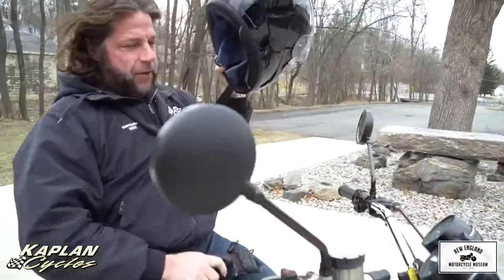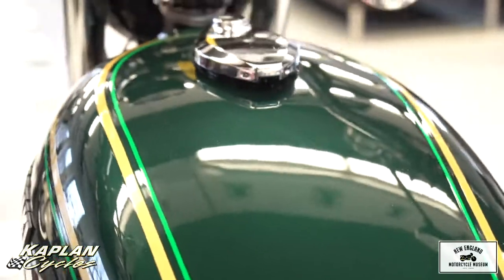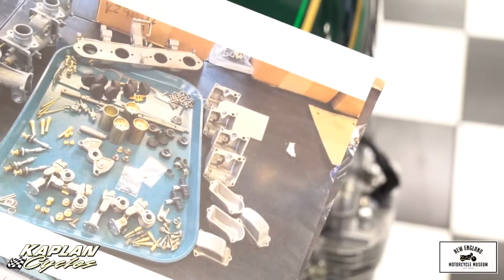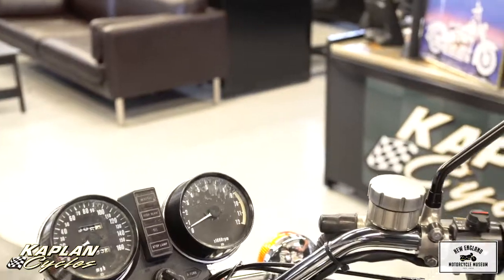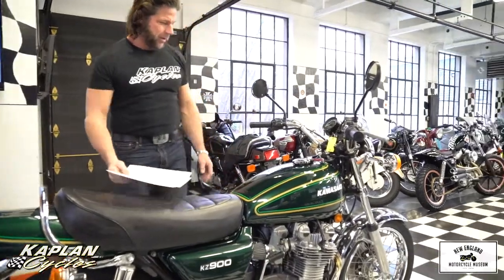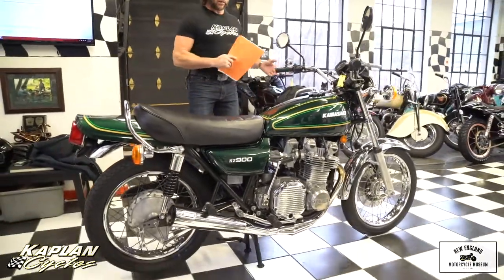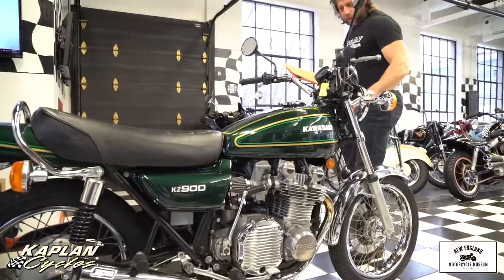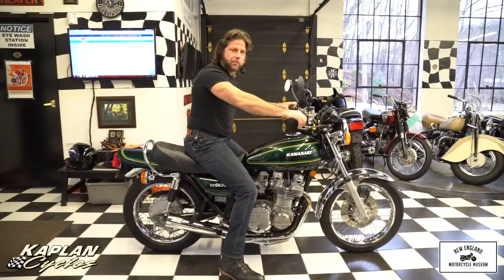1976 Kawasaki KZ900-A